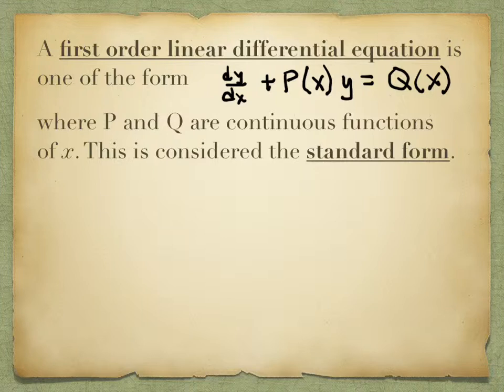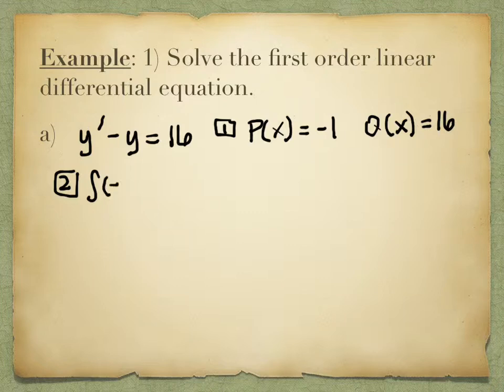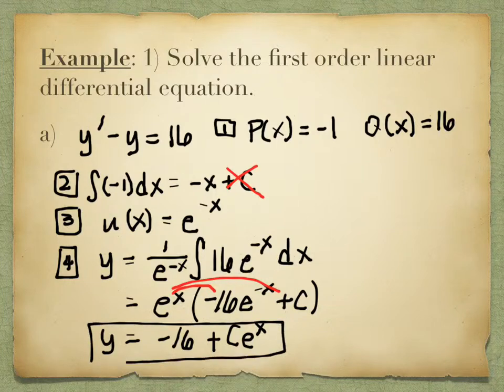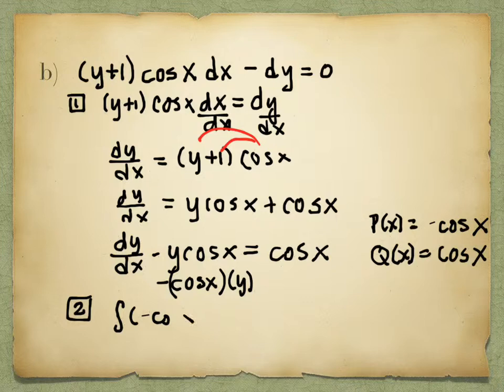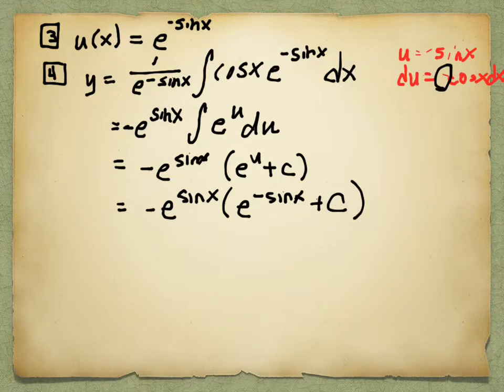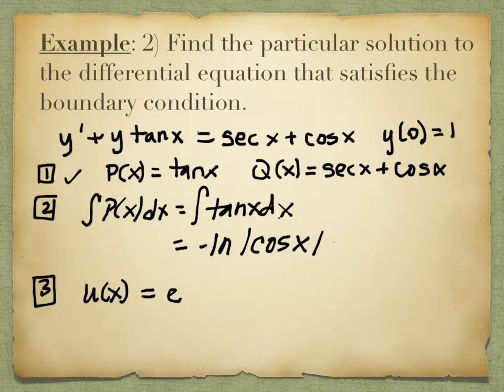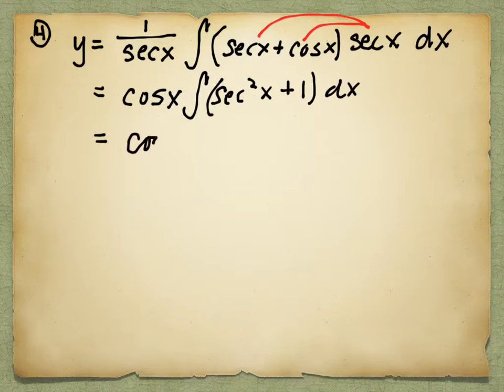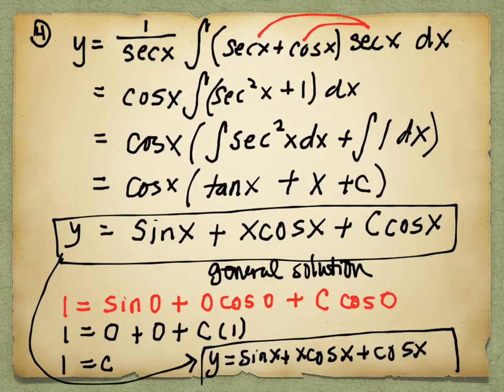6.4 First-Order Linear Differential Equations